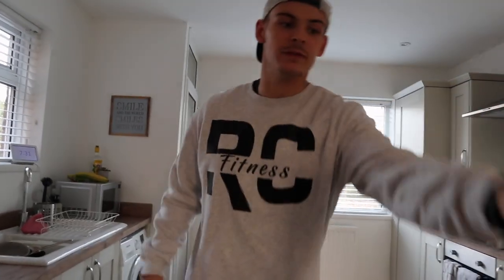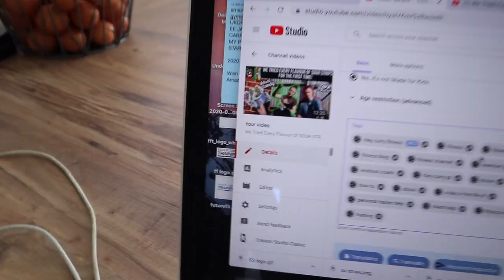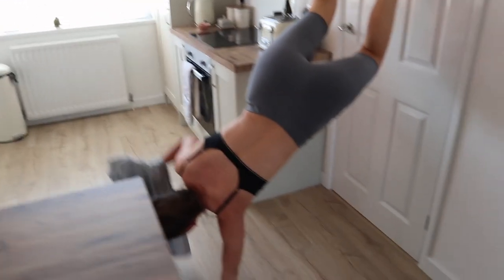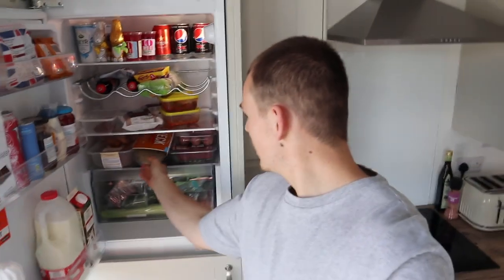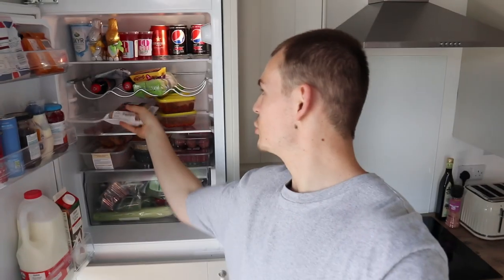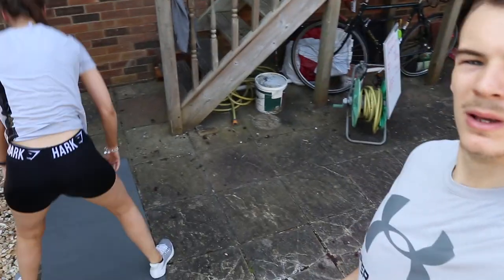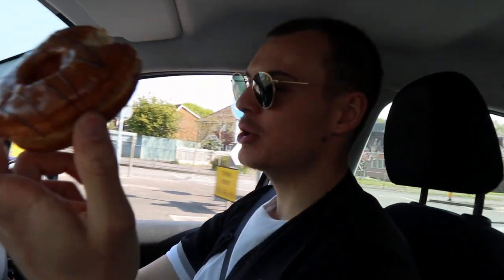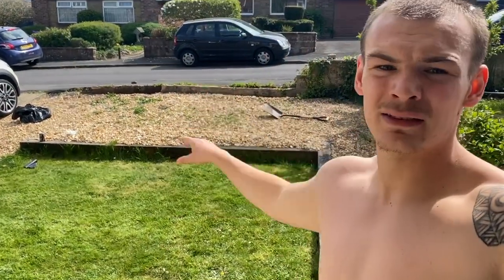Couples Workout Challenge (Fail) & How To Make Low Calorie Pizzas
Hey Team!

Hope you all had a fantastic Bank holiday weekend and enjoyed the beautiful weather as much as you could! In this vlog we carry on the self isolation series, attempt to do some couples workout challenges & make low calorie pizzas! I Hope this content is keeping you entertained while in lockdown!